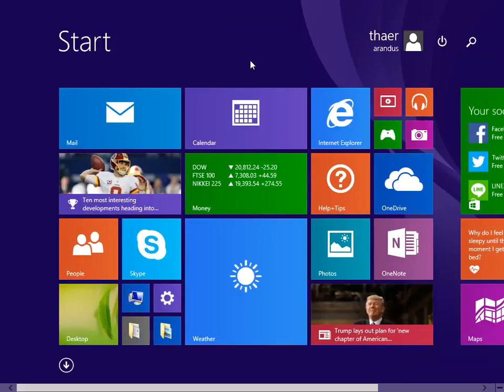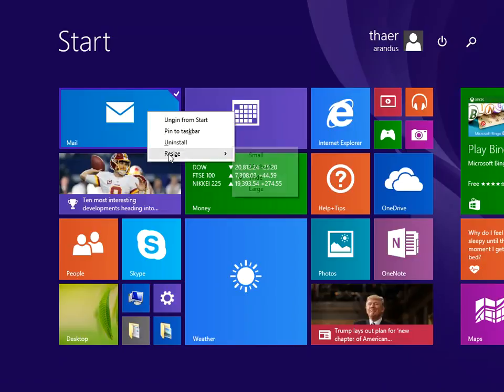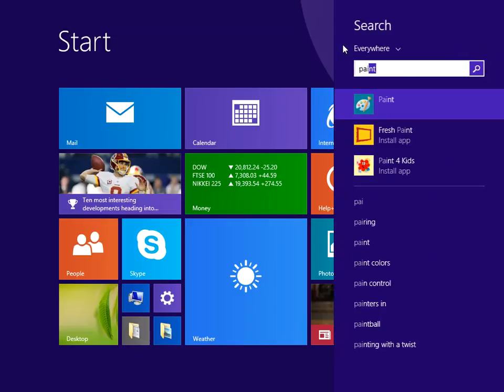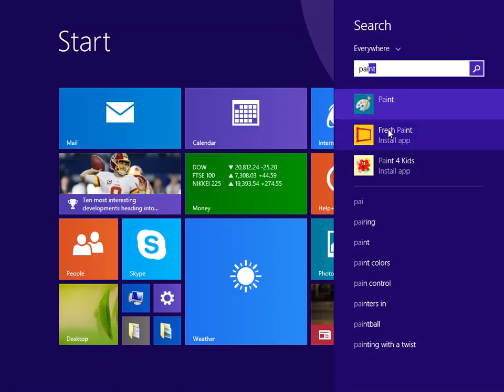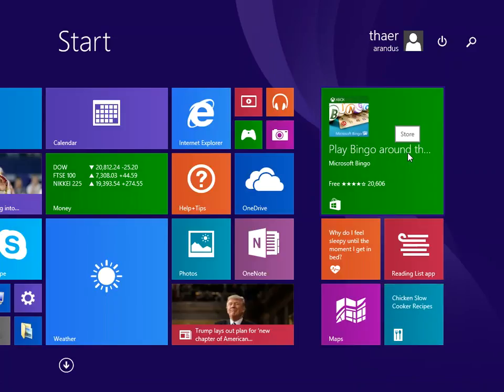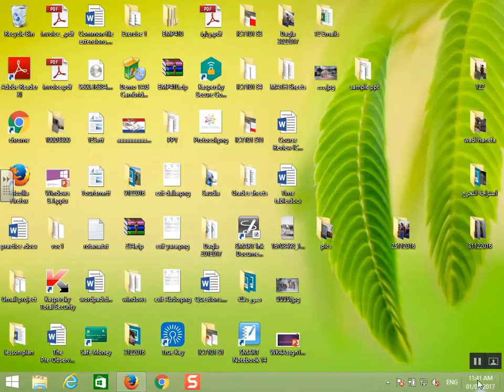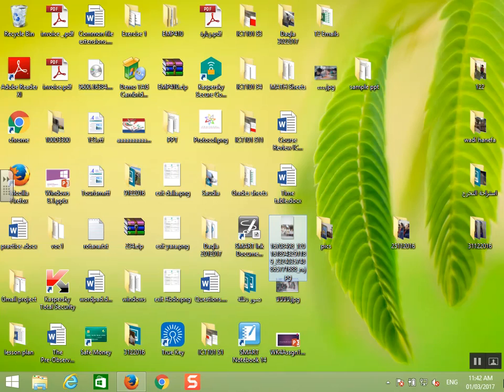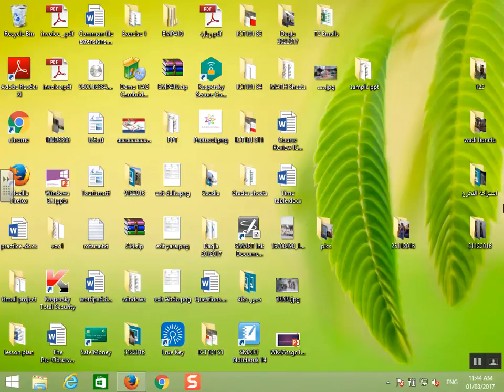Windows 8.1 Lesson 1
ويندوز 8.1 الدرس الاول
شاشة البدء
شريط المهام